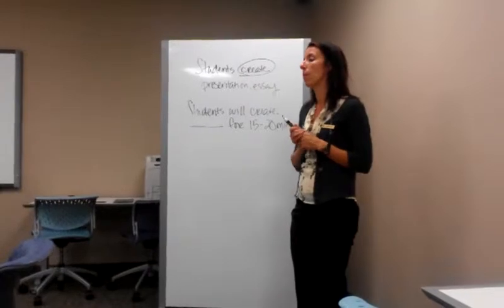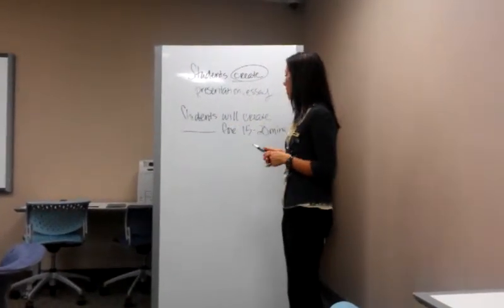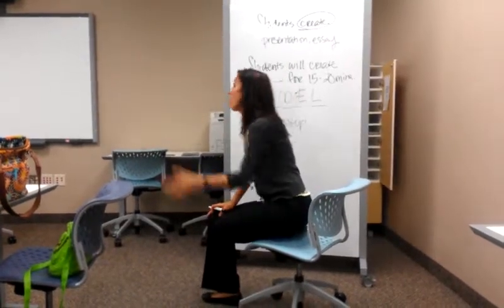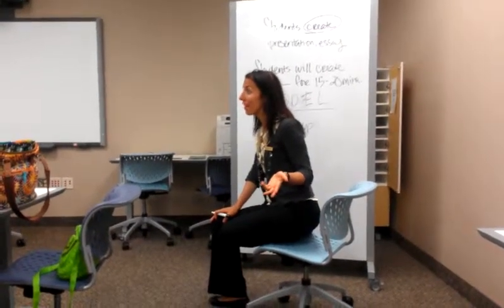Modeling: A Best Practice in Lesson Planning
A lesson plan is one of the best ways to highlight your teaching practice, but many teachers miss this opportuity by not modeling how they would teach a concept for their students.  This video explains how to effectively write a lesson plan where you teach students by modeling.